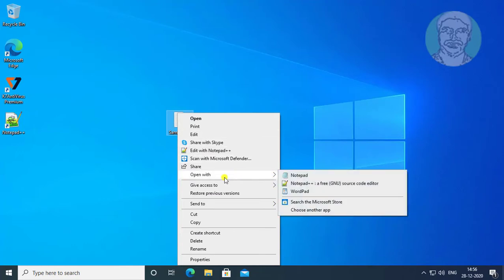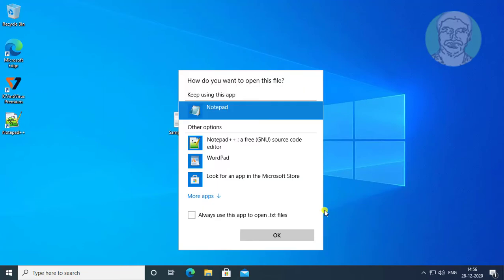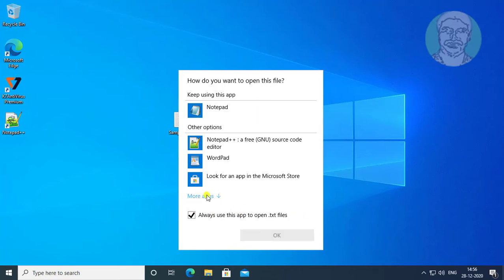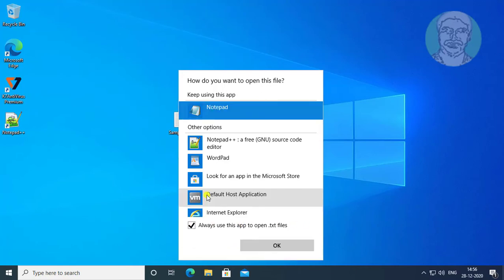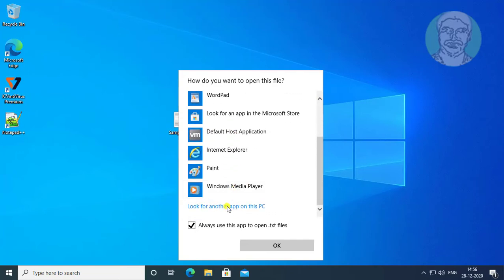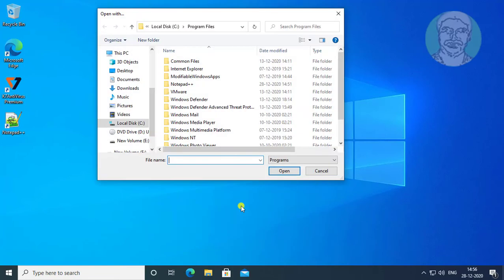How To Make Notepad++ As Default Program To Open .txt File Instead Of Notepad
This Tutorial Helps to How To Make Notepad++ As Default Program To Open .txt File Instead Of Notepad